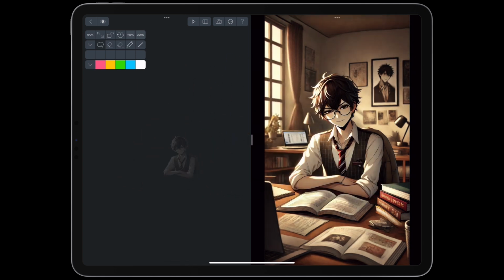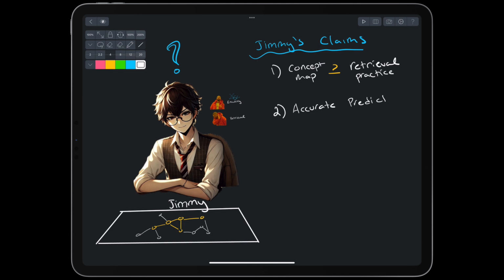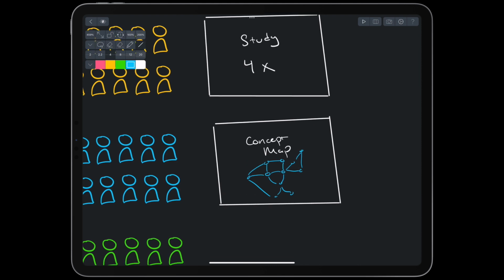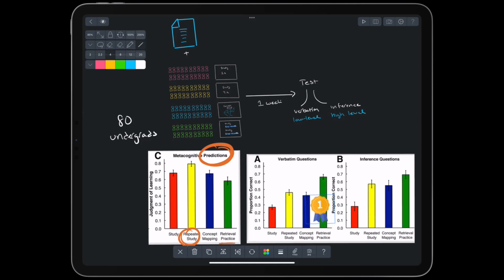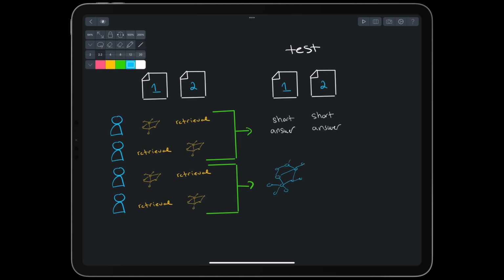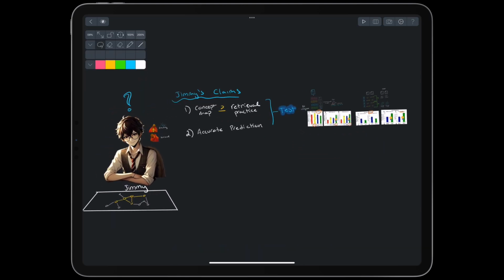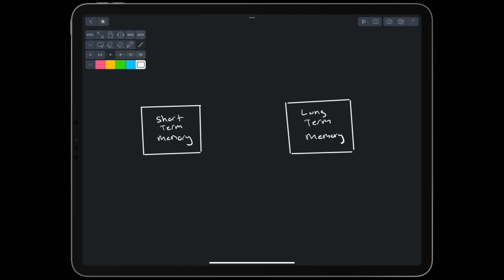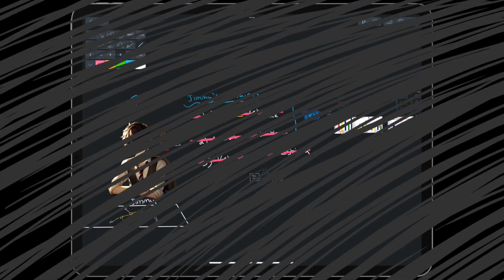Learning Paper: Concept Maps VS Retrieval (Karpicke 2011)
Overview of the paper: Retrieval Practice Produces More Learning than Elaborate Studying with Concept Mapping by Karpicke and Blunt, 2011.